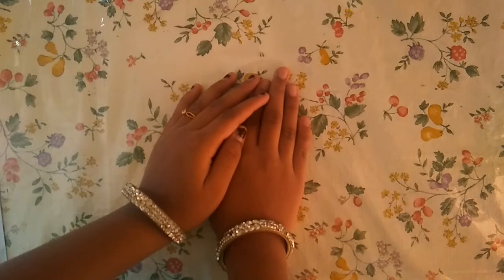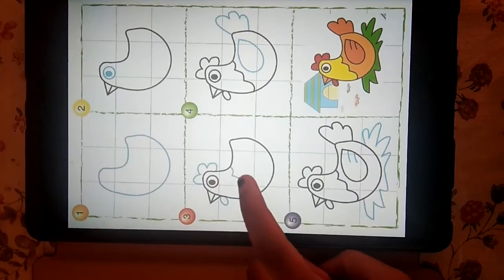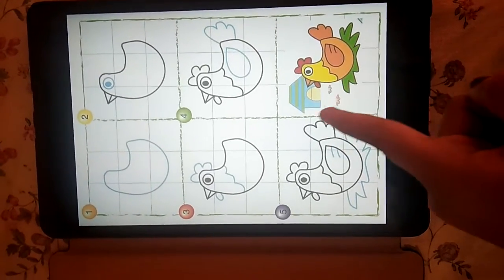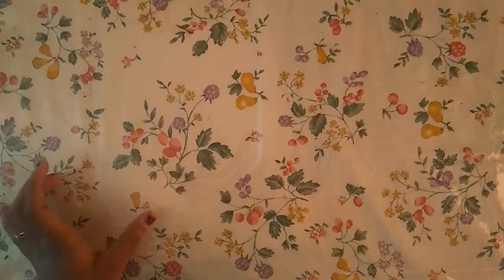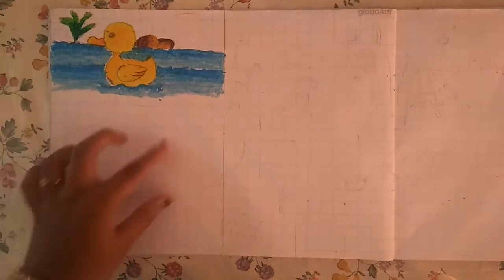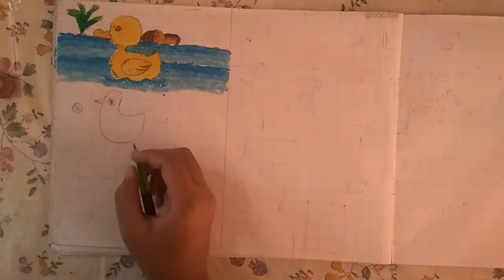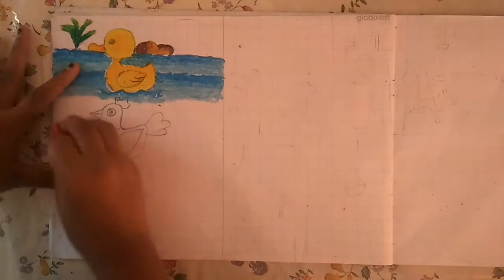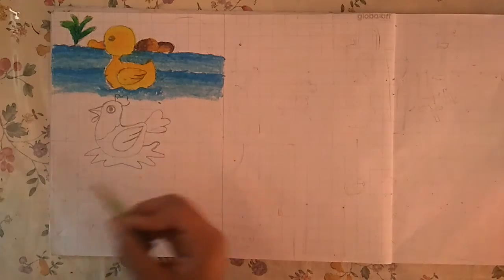How to draw hen | By. S. Sai prashanthi